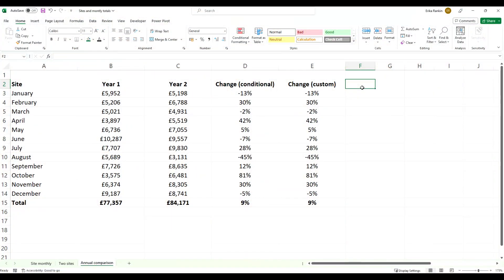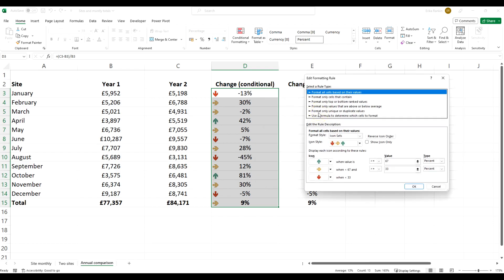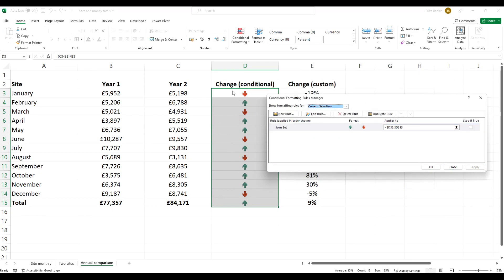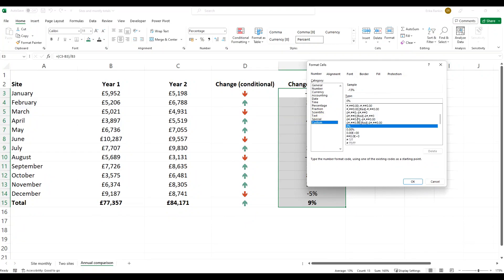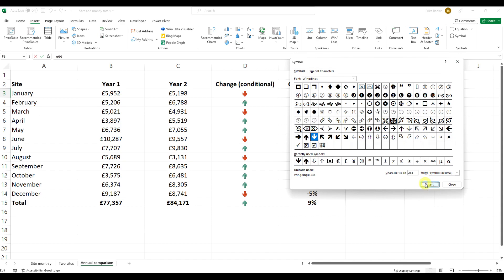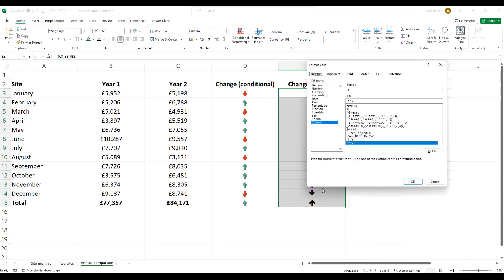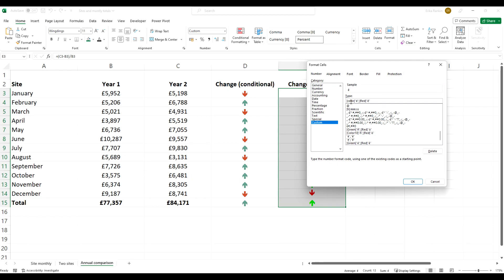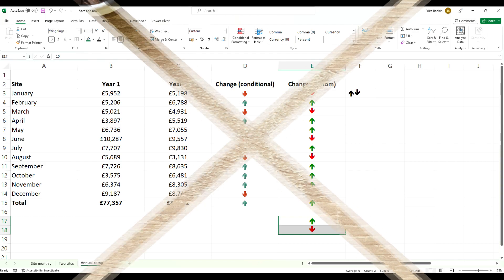Conditional Formatting vs Custom Formatting: Which is Best for Inserting Icons into Your Workbook?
In this video, we'll discuss the difference between conditional formatting and custom formatting, and how you can use each to insert icons into your workbook. We'll also show you some examples of how to use each method, so you can decide which one is right for you.

Understanding conditional formatting in excel is a great skill, and understanding custom formats can be even better. This video covers two methods of formatting icon sets in excel based on conditions - conditional formatting and custom formatting.

It shows you two methods: the first is how to use Excel's own conditional format icon sets to compare 2 columns (using excel conditional formatting arrows). The second method shows you how to create your own custom formats in excel and use any symbols, such as those in the wingdings font types. This gives you much better flexibility on what symbols you can format with so you can do conditional formatting with custom symbols.

0:00 Introduction
0:40 Conditional formatting icons
2:09 Why use custom formatting for icons?
2:43 Custom formatting icons
4:59 Adding colour to custom formatting
6:26 Additional benefits of custom formatting
6:51 Final thoughts

Learn Excel online for free: Our Excel for beginners tutorial will teach you all you need to know to take you from zero to Excel hero!